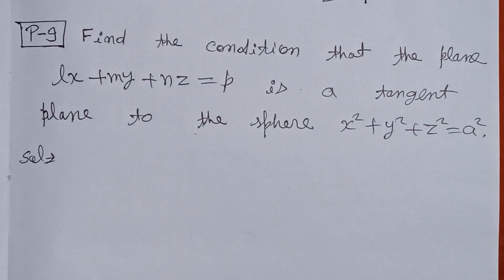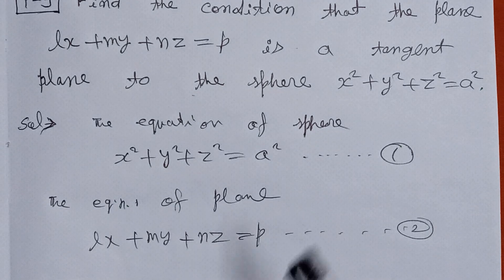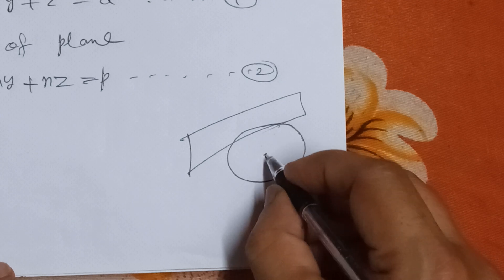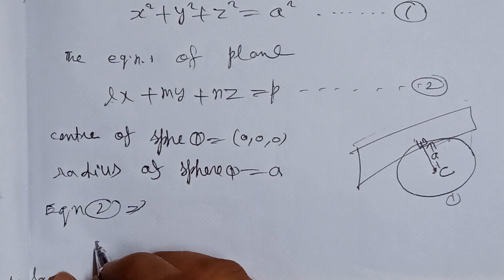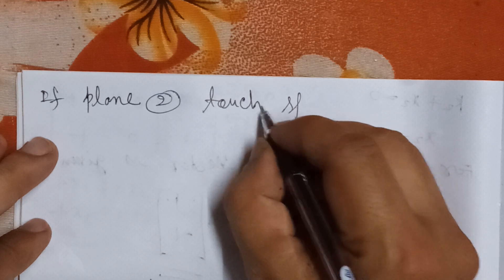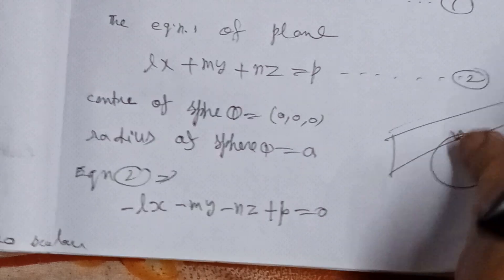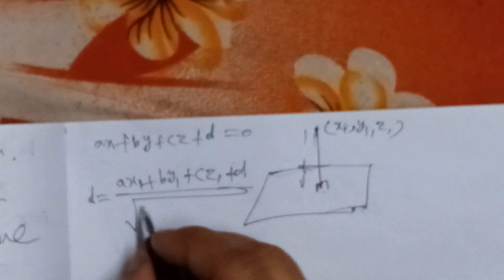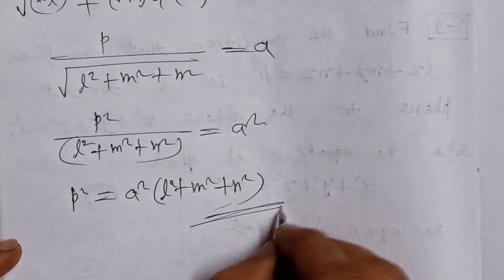Find the condition that the plane lx+my+nz=p is a tangent plane to the sphere x^2+y^2+z^2=a^2.